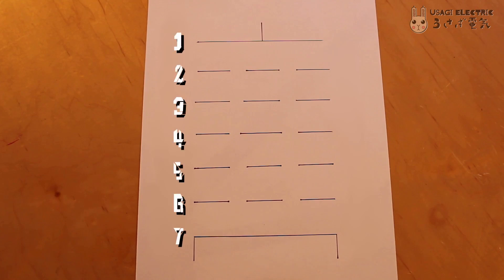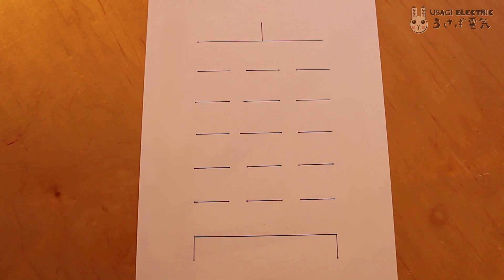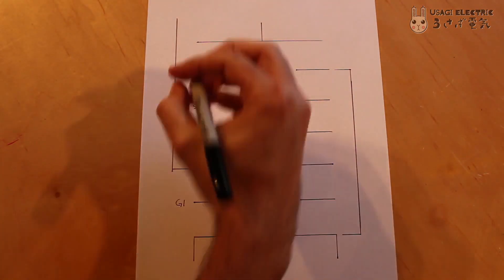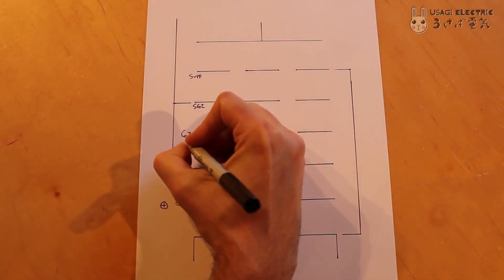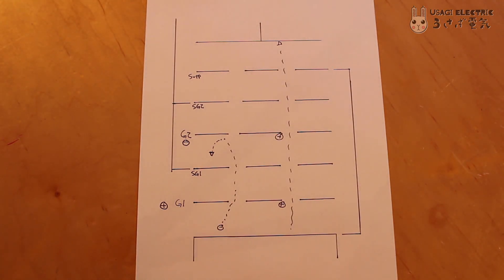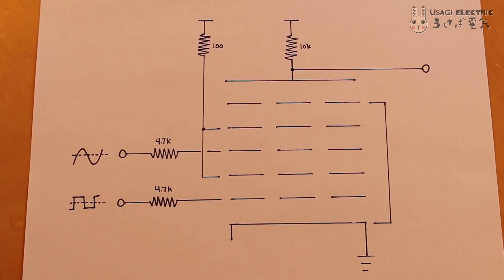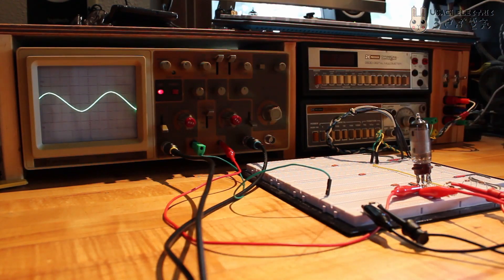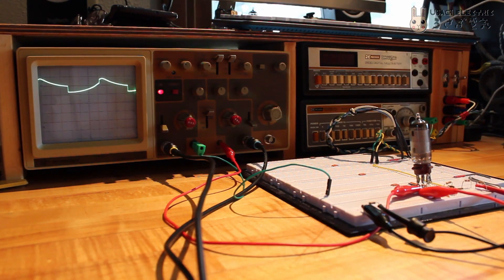In a Minute: Vacuum Tube Heptodes/Pentagrid Converters in 60 Seconds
For when you need to learn about vacuum tube heptodes/pentagrid converters but you’re running short on time! This is a new series I’m trying out called “In a Minute” where I cover various topics in just 60 seconds. I would love to hear any feedback y’all may have!